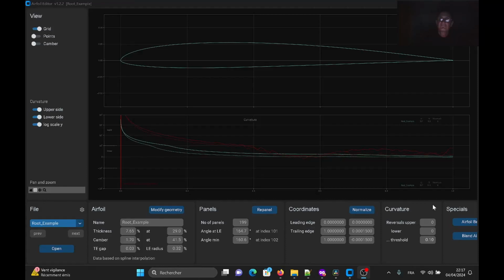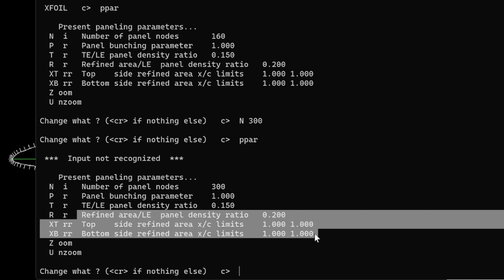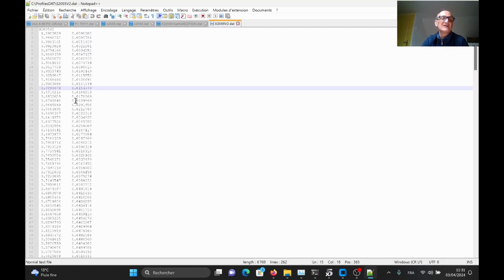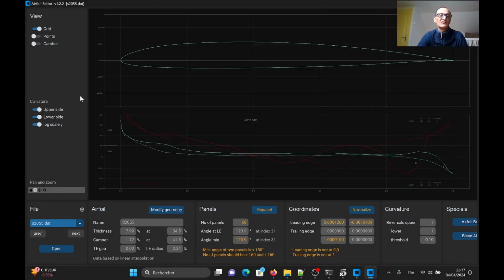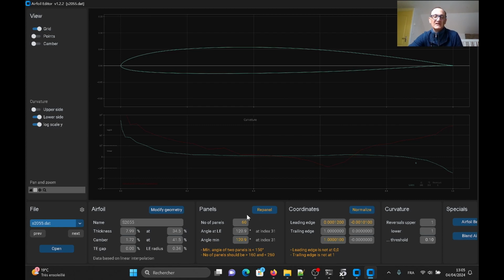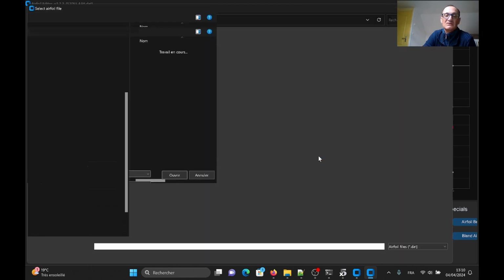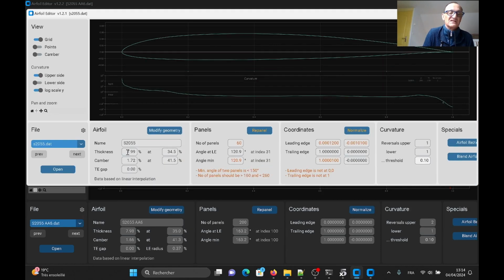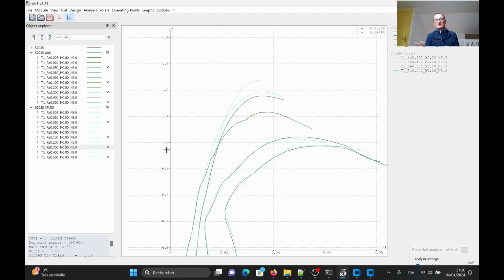airfoil design needs smoothing to achieve the best performances no?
How to achieve the state of the art when it comes to the final stage of shaping an aerodynamic profile?
In this video I introduce you to Airfoil Editor and make some comparisons between this tool and an profile with his original coordinates, a re paneled profile from Xflr5 and an airfoil reshaped with the last Bezier functions of Airfoil Editor
00:00 intro, we will use a Selig SD2055
00:25 how many decimals in your DAT file?
00:48 Xfoil: how to smooth a profile
02:08 PPAR submenu in Xfoil
02:54 what PPAR modifies on the profile
03:40 XFLR5 refine globally
05:18 comparing polars of the original SD2055 dat file and the re-paneled profil from XFLR5
07:22 Airfoil Editor, game changer in the re-paneling IMHO
07:58 Where to download it, where to find some information about this free software
10:08 presentation/interface
13:30 normalizing the coordinates of the profile
14:28 repaneling the profile sub menu
16:36 specials submenu: blending two profiles
17:22 specials submenu: airfoil Bezier
19:55 comparison between the original file and the new Bezier file
20:38 comparison in XFLR5 between this new profile (modified by Airfoil Editor) and the previous one